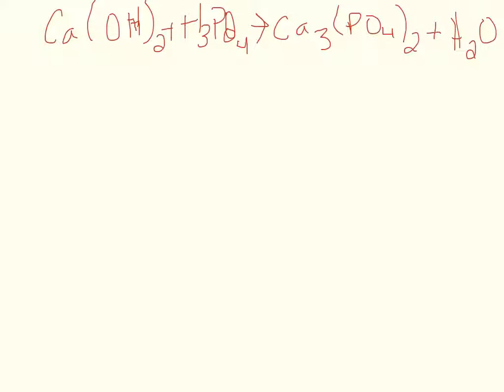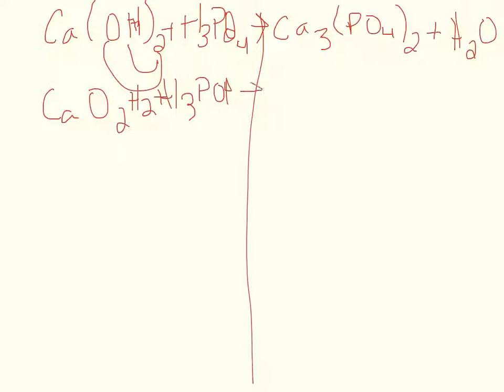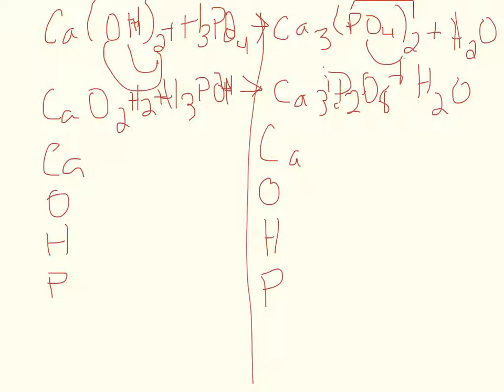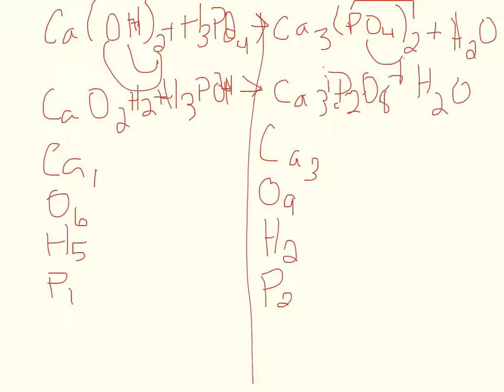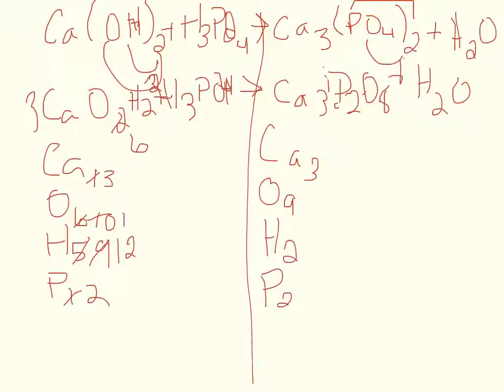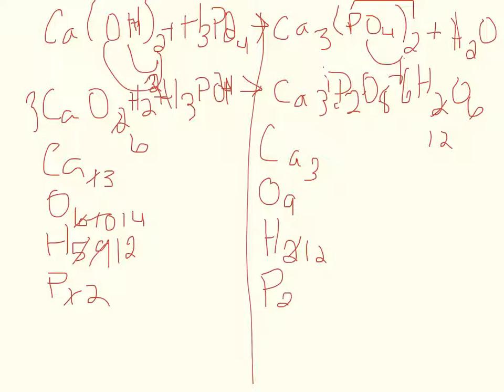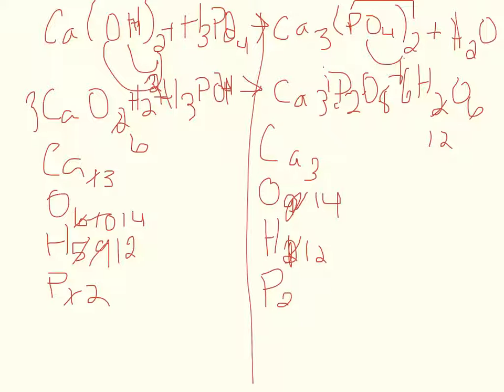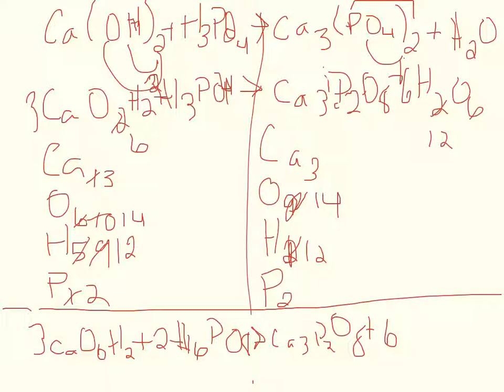logan and cole